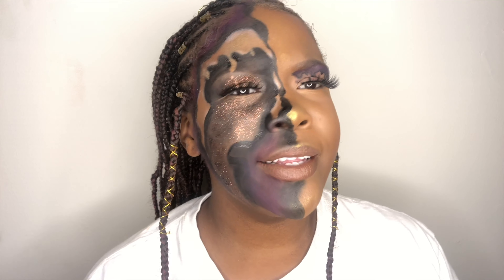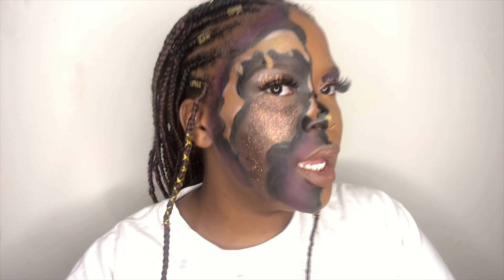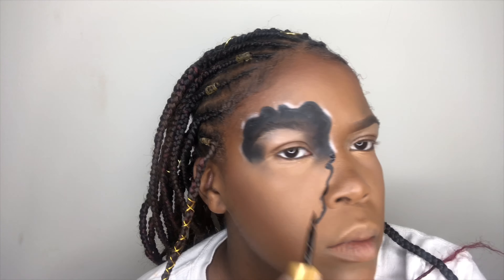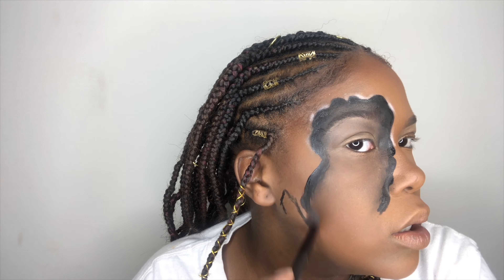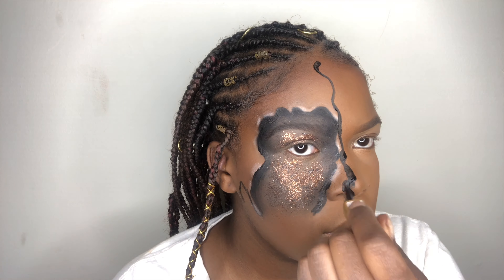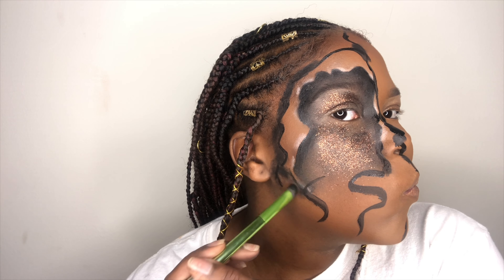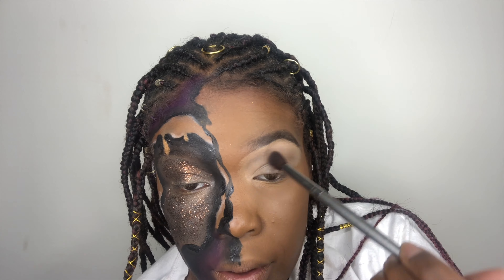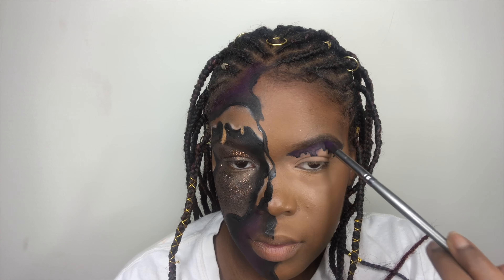3D Makeup Look || Halloween Glam || Beginner Friendly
Products Used:
Hard Candy- “Look Pro” Palette
Fearless Faces- “Makeup Artistry” Palette
Amazon - Glitter